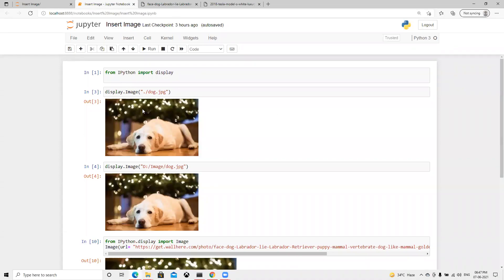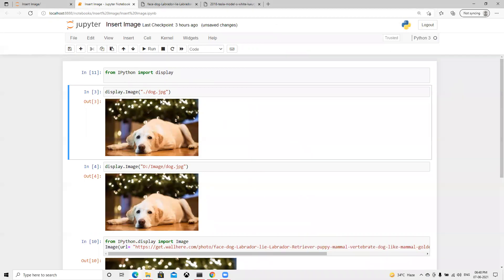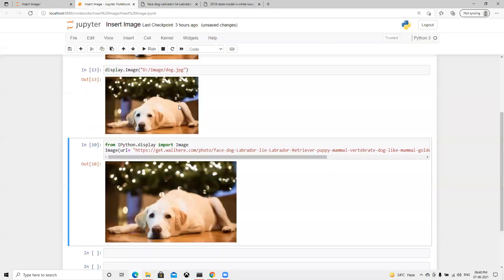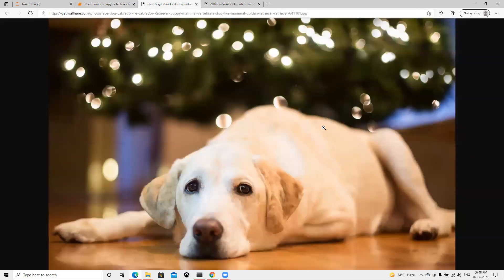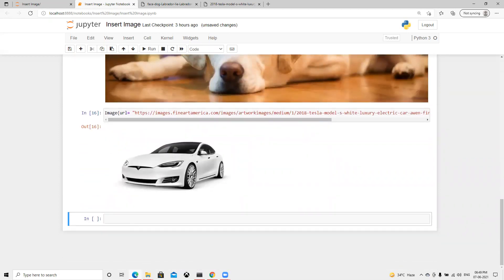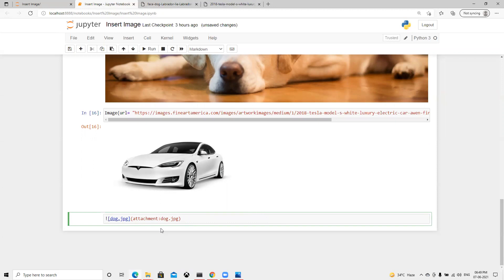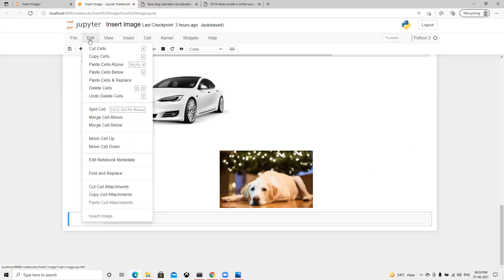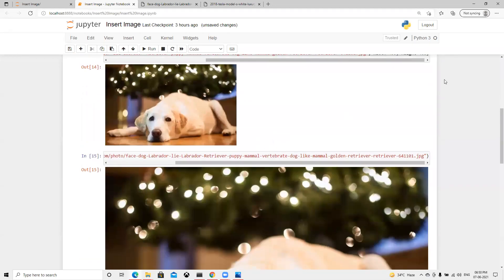How to insert image in jupyter notebook